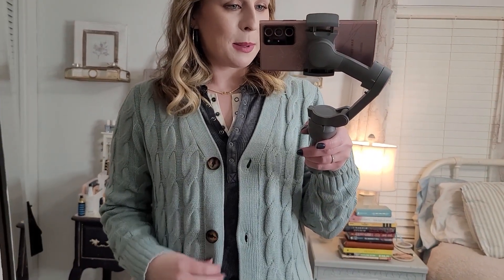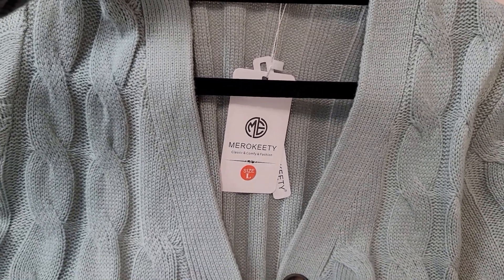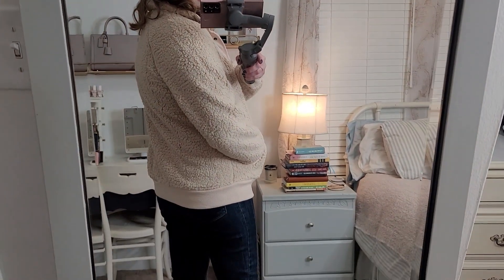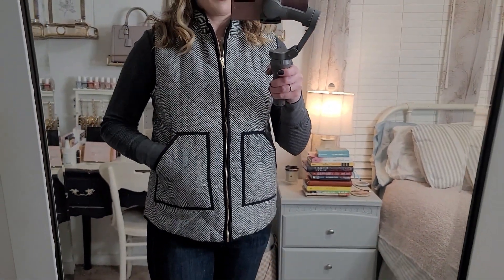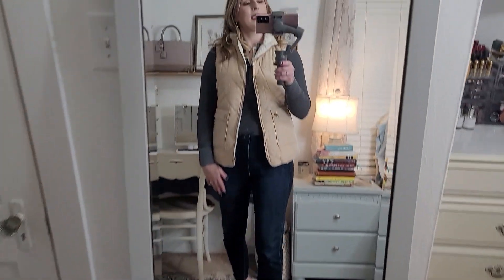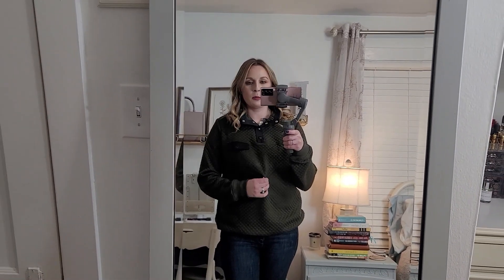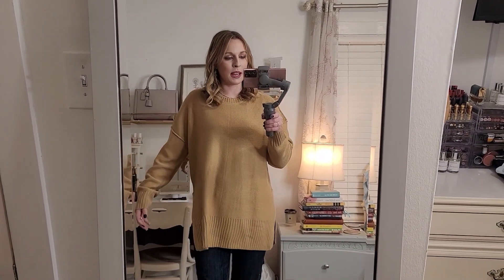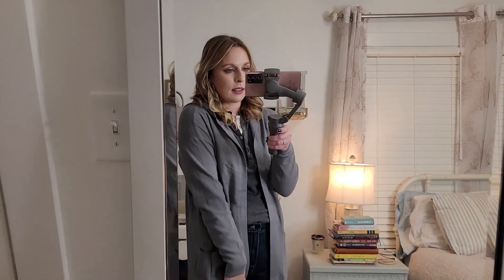Toasty Warm Amazon Try On Haul ft. Merokeety | Cozy Cardigans, Vest, + Sweaters | Lindsey Loves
One of my coziest Amazon hauls yet! So many good things to lounge in or wear out on a cold day!

My sizing~ 5'8” tall, usually a medium in tops, size 6/8 or medium in pants, and size 9 in shoes.

Sage green button cardigan, L (tons of other colors too)
Cream sherpa jacket, M (other colors too)
White animal print cardigan, M (lots of other colors too)
Green quilted pullover, M (other colors too)
Black/white herringbone vest, M
Beige reversible vest, M (tons of other colors/prints)
Camel sweater, L (lots of other colors too)
Gray hooded cardigan (other colors too)

Aerie waffle henleys, L (tons of colors!)

Black Birkenstock clogs

Jewelry:
Beige beaded necklace
Large gold hoops

These are all new items unless otherwise stated.
However, I love finding like new clothes & accessories on these sites/apps, and you can use my link to get a discount!

Merokeety did send me some clothing as PR to try. All opinions are still my own as always. Everything else shown was purchased by me. You do not pay any more or any less when using my link.

~ “Luxury is not a necessity to me, but beautiful and good things are.” -Anais Nin~